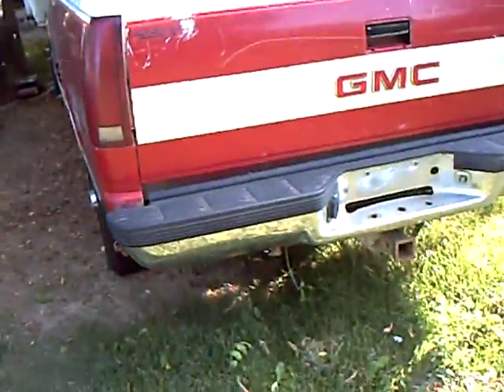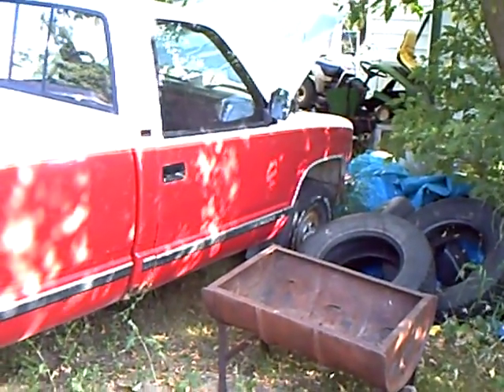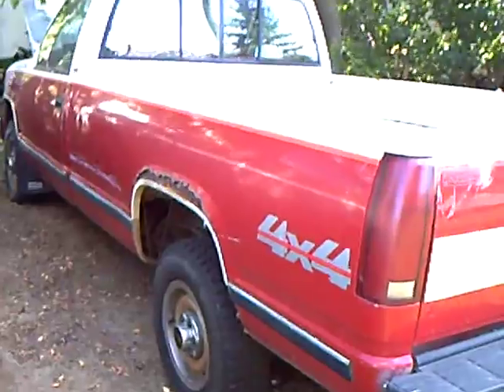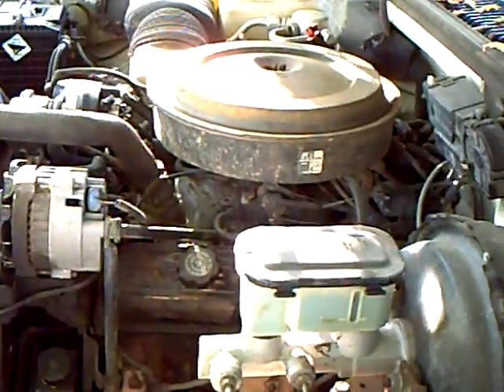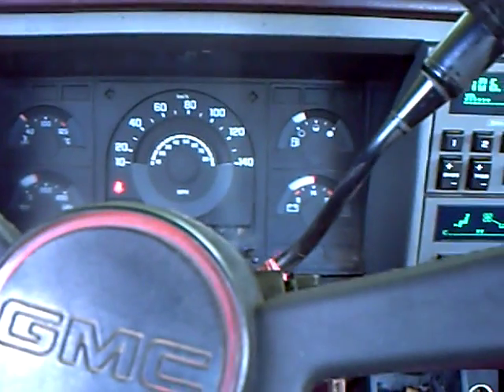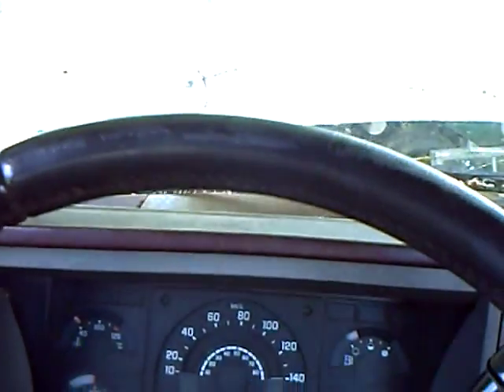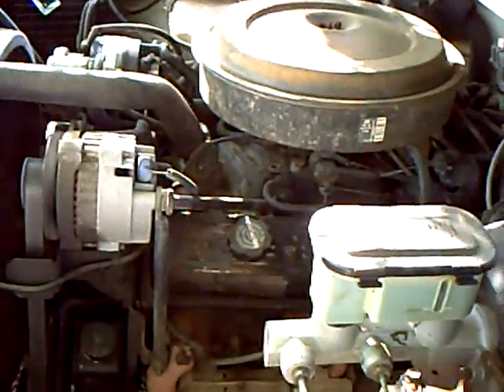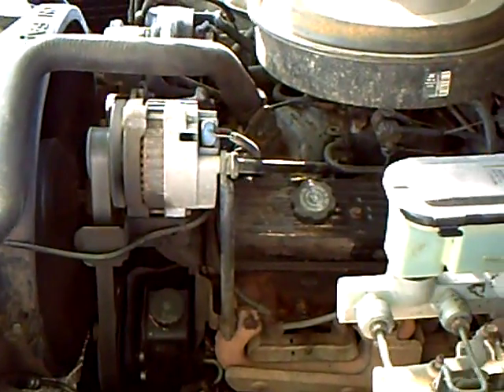89 GMC Cold start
This is a truck that I traded for a couch. It is to be the foundation of my 37 Chev truck rebuild.